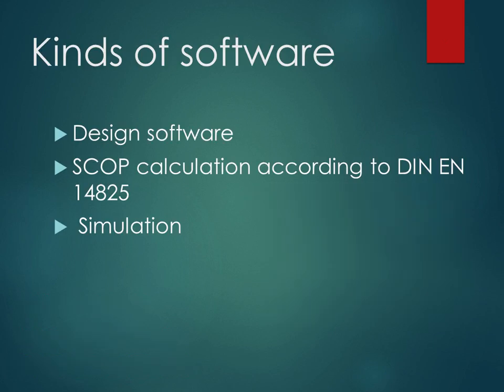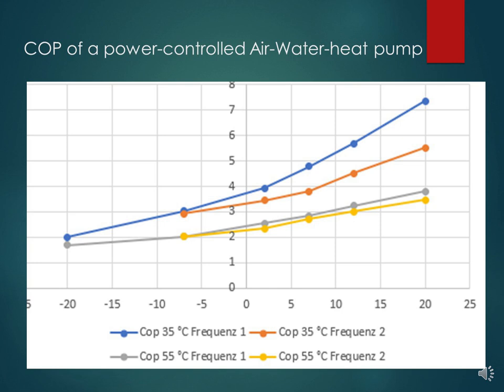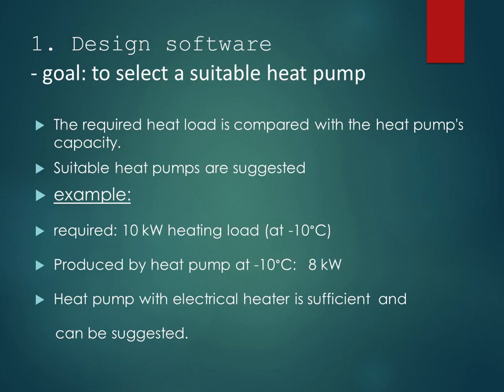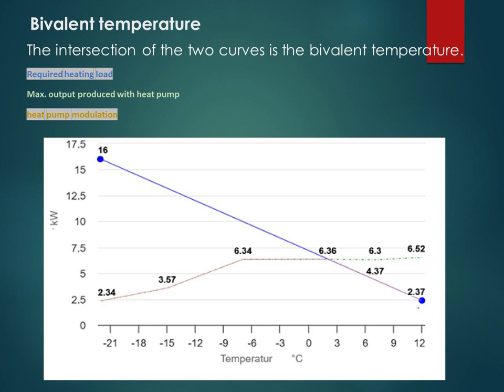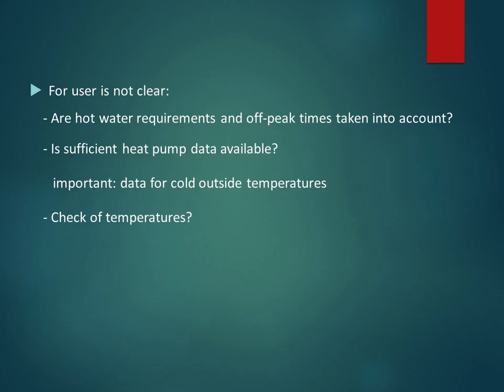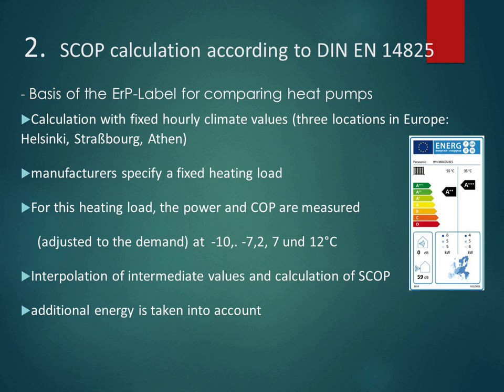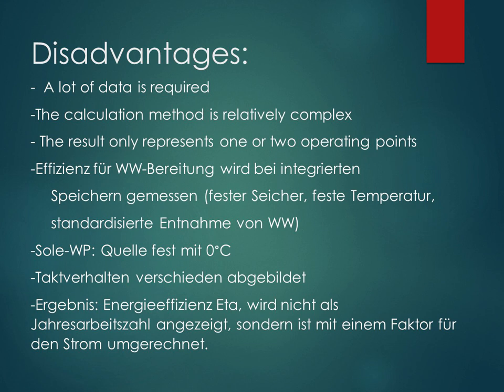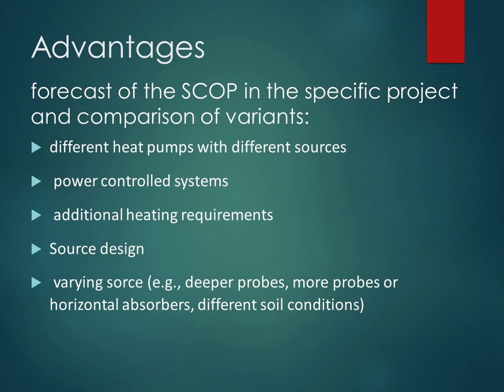Professional Heat Pump Selection: Design Tools vs Simulation Software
🔥 Why Heat Pump Simulation Software is Superior to ErP Labels
Discover why professional heat pump selection requires more than just looking at ErP labels. In this comprehensive guide, we compare three main software types used in the heat pump industry and reveal why simulation software provides the most accurate results for your specific project.

Timestamps:
00:00 Introduction
02:15 Software Types Overview
04:30 Heat Pump Efficiency Variability
07:45 Design Software Pros & Cons
12:20 SCOP Calculators & ErP Labels
16:40 Simulation Software Advantages
22:10 Complex System Interactions
25:30 WPsoft Solutions

What You'll Learn:
✅ Why heat pump efficiency (COP) varies dramatically throughout the year
✅ The limitations of design software and SCOP calculators
✅ How boundary conditions affect heat pump performance
✅ Why ErP labels don't predict real-world performance
✅ The advantages of simulation software for accurate project forecasting

Key Topics Covered:
⚡ Coefficient of Performance (COP) explained
⚡ Heat pump power control and modulation
⚡ Bivalence point calculations
⚡ Seasonal performance factors (SCOP)
⚡ Real-world vs. standardized conditions
⚡ Ground source cooling effects
⚡ Project-specific climate considerations

Software Types Explained:
1️⃣ Design Software - Quick selection but limited accuracy
2️⃣ SCOP Calculators - Based on DIN EN 14825 standards
3️⃣ Simulation Software - Comprehensive project-specific analysis

Why This Matters:
Heat pumps can have COP values ranging from 1.7 to 7.36 depending on conditions. Standard ErP labels only show performance for limited European climates (Helsinki, Strasbourg, Athens) and don't account for your specific project requirements.
Perfect for:
🏠 HVAC Engineers and Consultants
🏠 Heat Pump Installers
🏠 Building Designers
🏠 Energy Efficiency Professionals
🏠 Property Developers

About WPsoft GmbH:
With over 30 years of experience in heat pump technology, WPsoft offers comprehensive, manufacturer-independent calculation tools for professional heat pump project simulations.